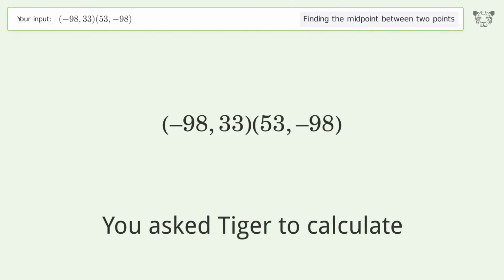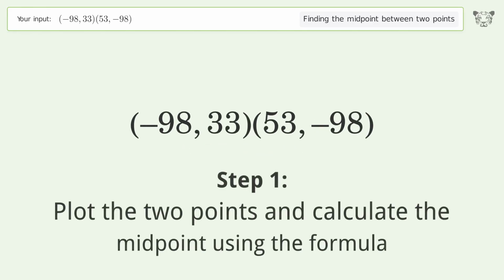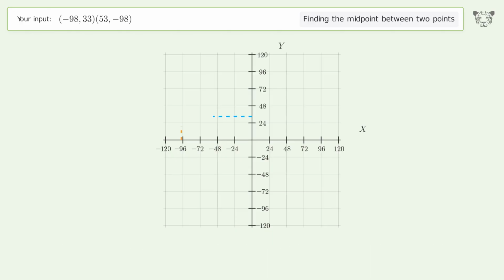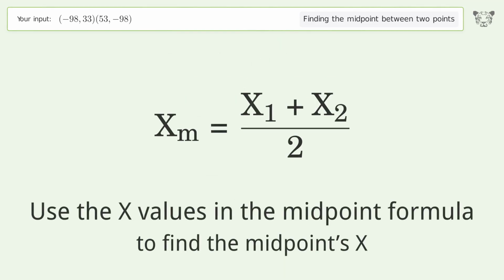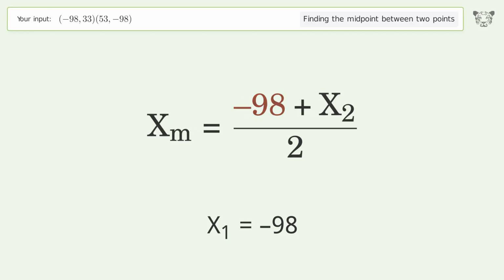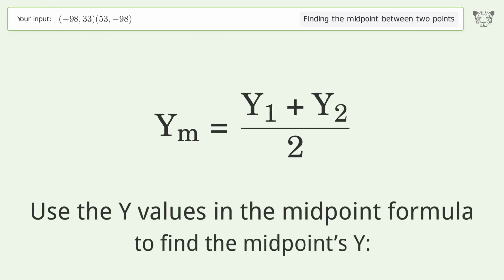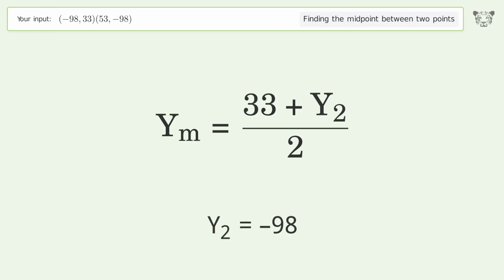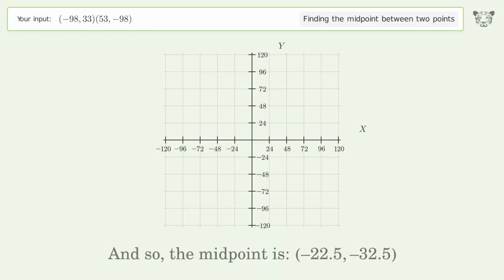Find the midpoint between two points p1 (-98,33) and p2 (53,-98): Step-by-Step Video Solution